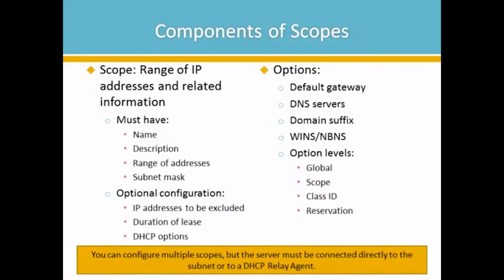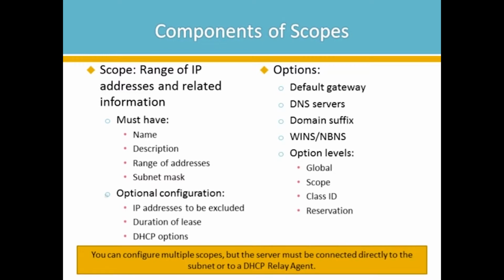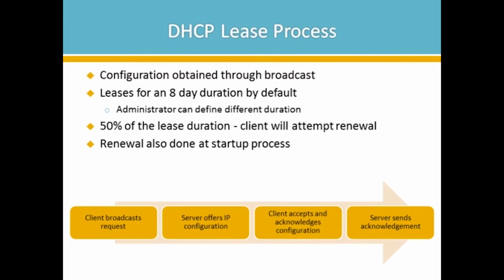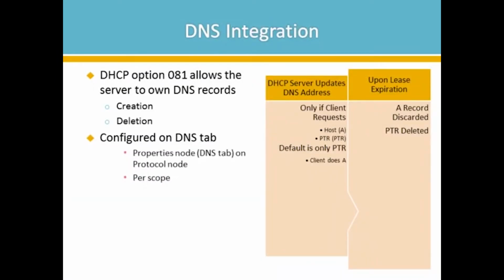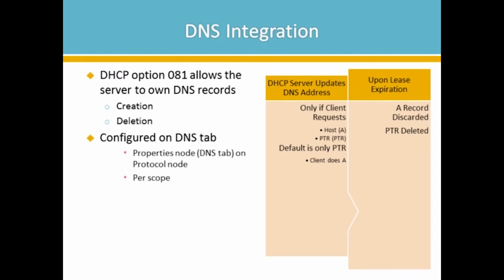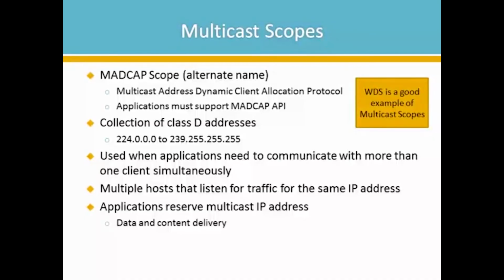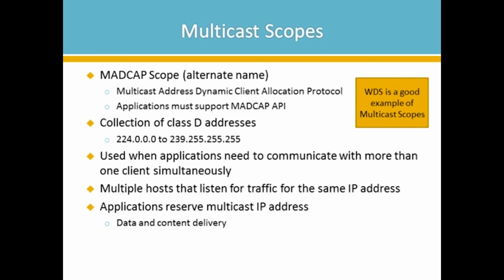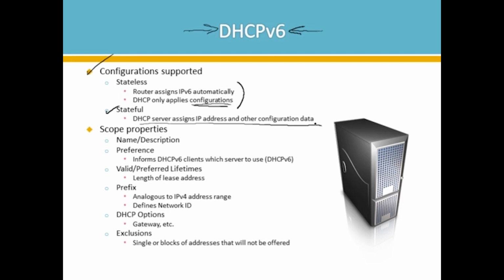70-412 - Configuring Advanced Windows Server 2012 R2 Services (MCSA/MCSE) | John Academy